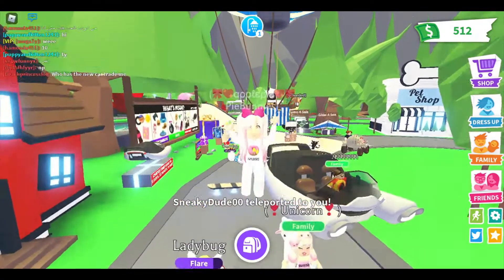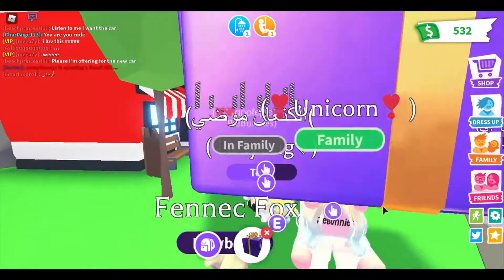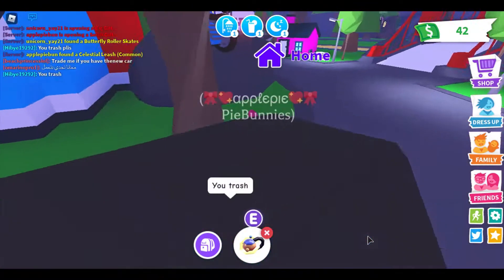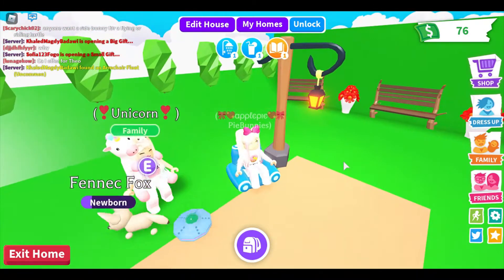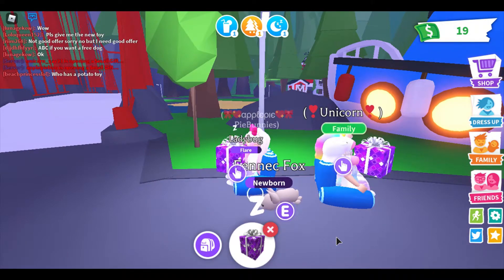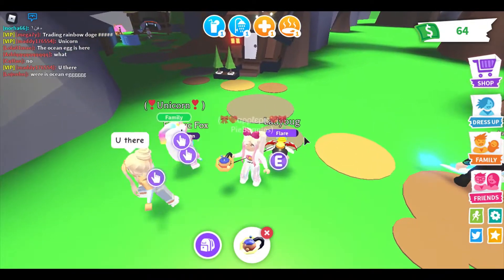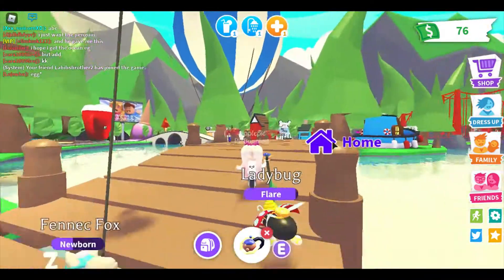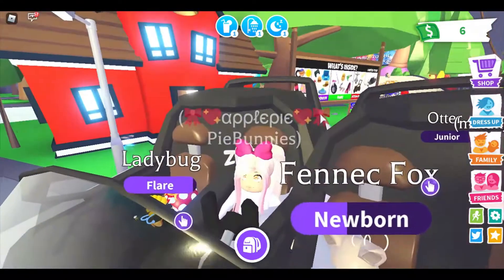Playing the new GIFTS UPDATE in Adopt ME! on Roblox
ApplePieBun plays Roblox!

Watch Apple and Unicorn try out Adopt Me's NEW GIFTS on Roblox!
All the gifts are amazing!! Must watch to see what we got!

Thank you to those who already do!